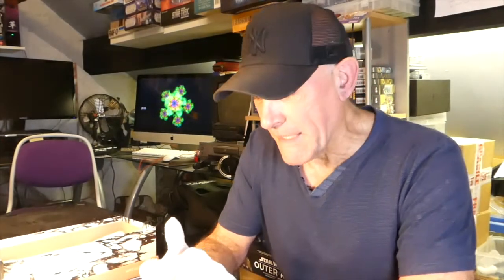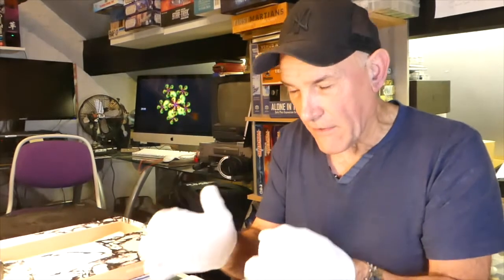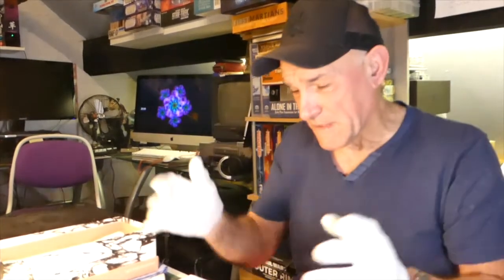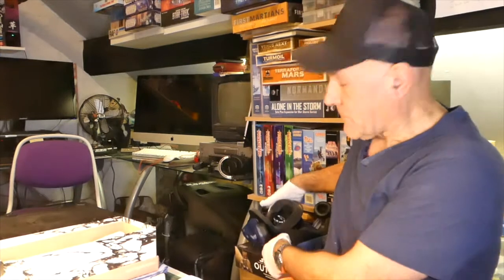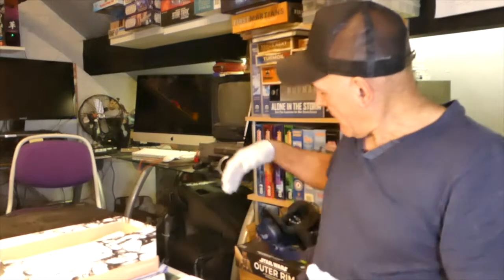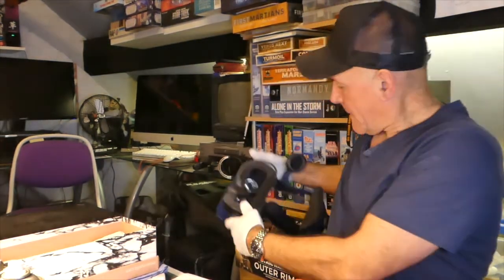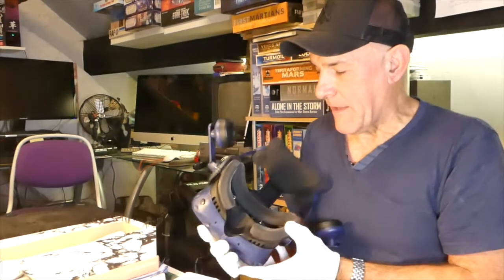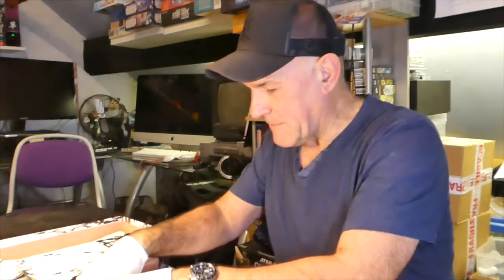HTC Vive and Pro Lens Conversion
In this video we discuss the lens conversion for the Vive / Vive pro and cosmos. This is a stunning transformation from the original lenses that come with the original equipment, And available from the Etsy store.